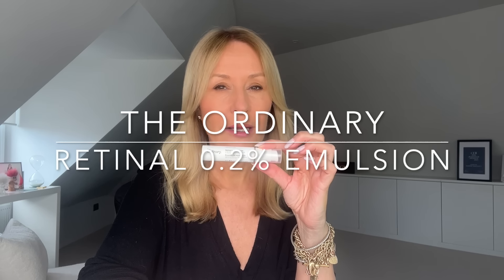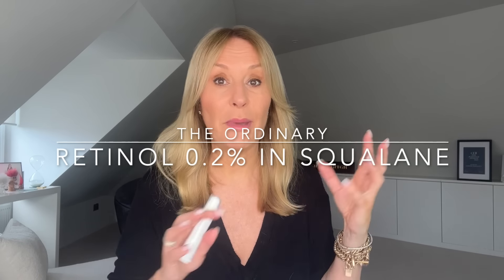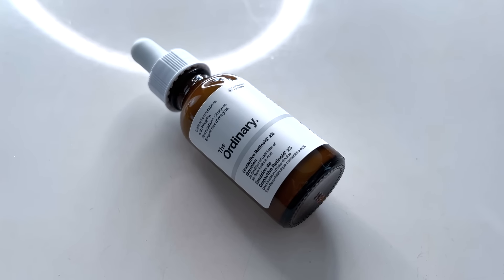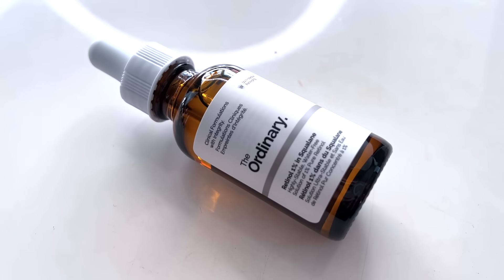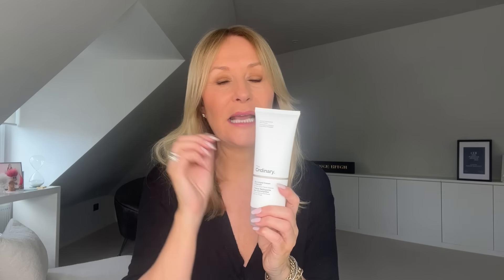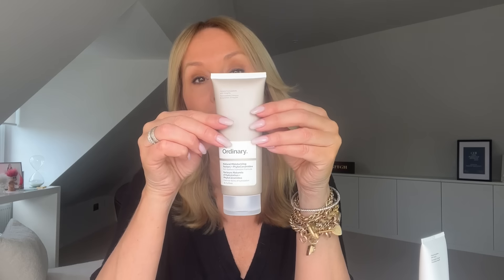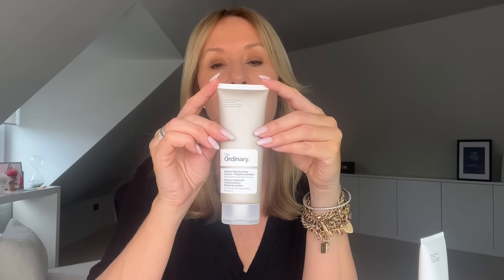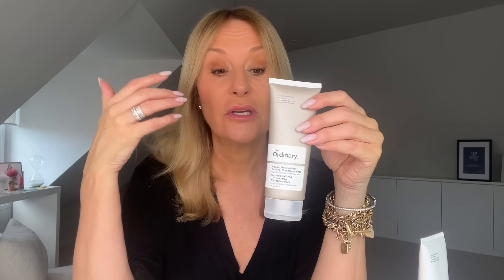THE HOTTEST BEAUTY BUZZ PRODUCT REVIEWED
AD The Ordinary Retinal 02% Emulsion is garnering all of the beauty buzz and praise right no and little wonder as it is the strongest retinoid available and for just £15.90 - here I review the product, show it in action and also chat through how to work up from a beginner retinol to it.

So many of you have asked me to review the new The Ordinary 0.2% Retinal Emulsion, so here I explain what Retinal is, how to incorporate it into your night time routine and how to work your way up through The Ordinary retinoids so you can transition through to this the strongest and best value for money retinal in the UK.

Remember retinal is the next metabolic step up from retinol so technically 10 x stronger, so this is your retinoid if, like me, you are used to using retinol and want to step up your game.

I also show you how to fit it in with the Ordinary Glycolipid Cleanser and The Ordinary NMF + PhytoCeramides to look after your barrier function and skin’s needs, as we all know retinoids can be irritating if not used properly. The claims and results are impressive …. and I will keep you updated

Other retinoids mentioned in this video are:

The Ordinary Retinol 0.2% in Squalane for Beginners - Retinol 0.2% in Squalane

The Ordinary 1% Retinol in Squalane because it’s just great value for money for a 1% Retinol - Retinol 1% in Squalane

YOU CAN ALSO WATCH THIS CONTENT ON INSTAGRAM @nadinebaggott

Joi in the conversation on Facebook and in my Facebook Community too.